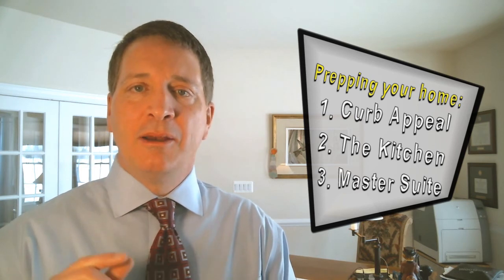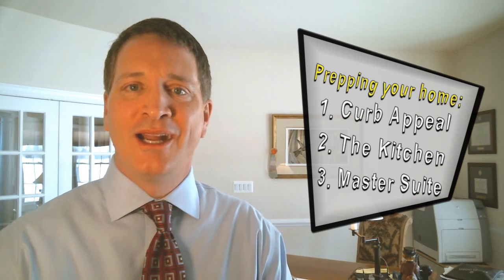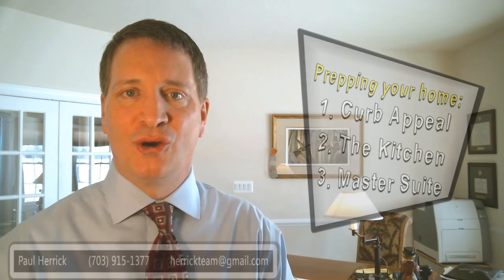Richmond, VA: How to prepare your home for sale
- A commonly asked question that we often get is "how do I prepare my home for sale?" and any number of agents will answer it in a variety of ways. Today I want to share our approach which is three easy steps to prep your home for sale. We know that buyers look for three major things: curb appeal, the kitchen and the master suite. It all boils down to first impressions and two key areas of the interior.

Paul Herrick
Herrick Realty Services